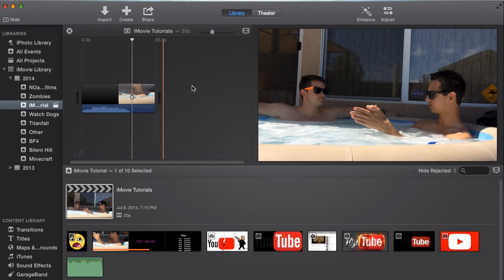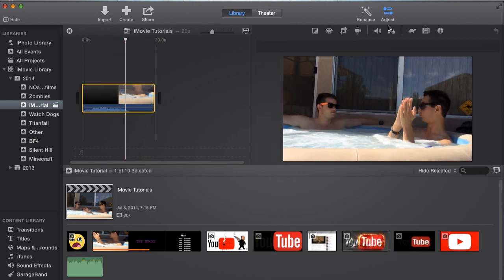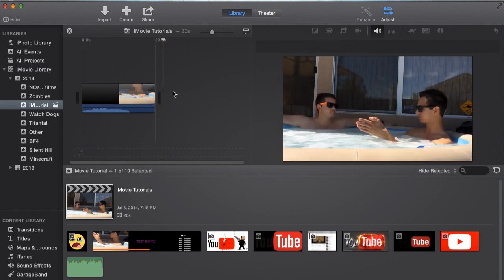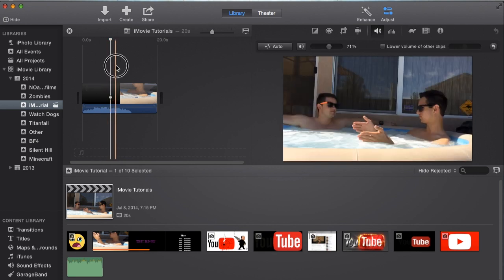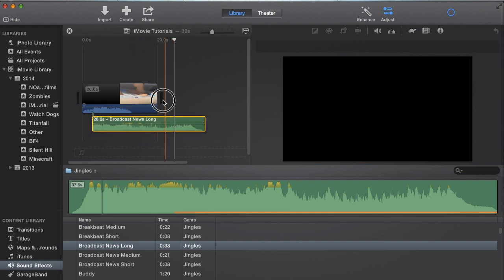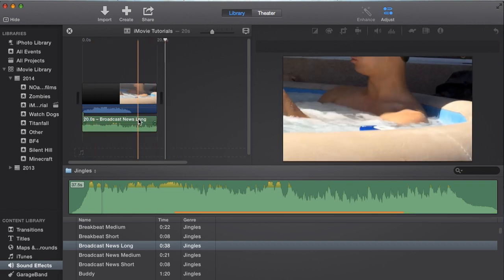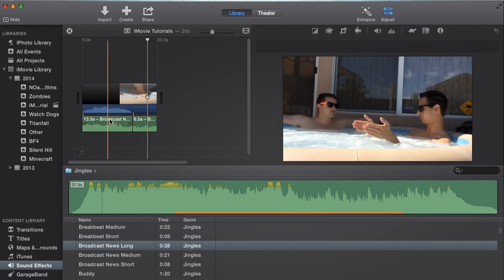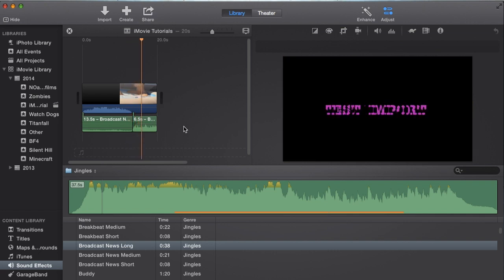Audio Control and Splitting in iMovie 10.0.4 | Tutorial 47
- Vine: NOandROfilms